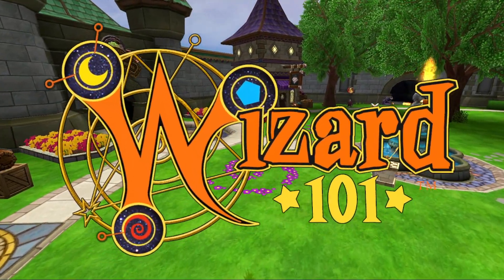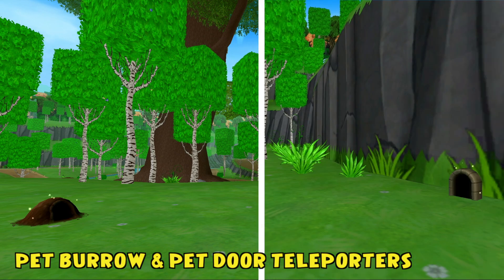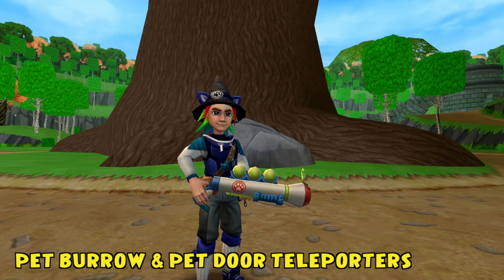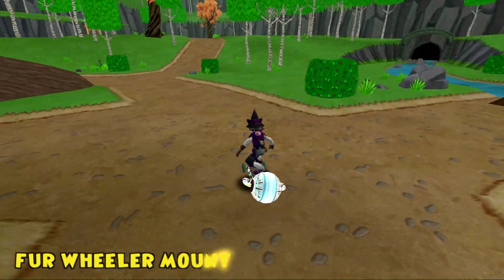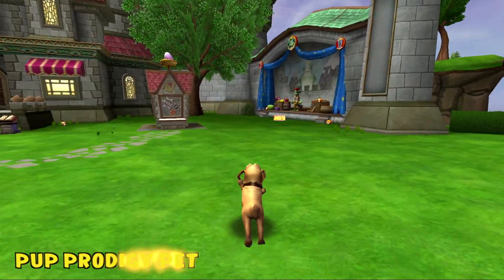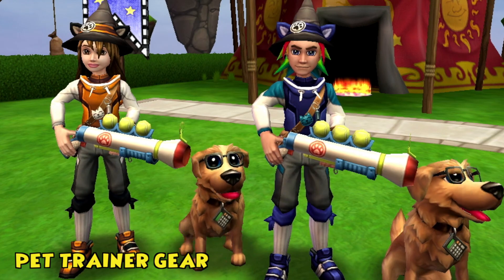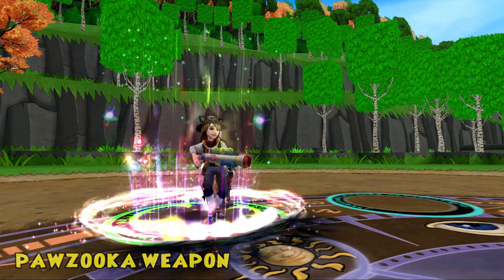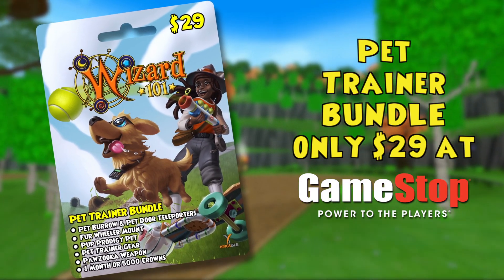New Pet Trainer Bundle for Wizard101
Find your Wizard’s best friend with the Pet Trainer Bundle! Get ready to play the ultimutt game of fetch using the Pet Burrow and Pet Door teleporter housing items! These interactable items allow your pet to travel vast distances in a flash, making both training and playtime more fun and efficient as ever. Oh, and no Wizards allowed! What? You really thought you could fit inside those?

The Pet Trainer Bundle includes:
• Pet Burrow & Pet Door Teleporter Housing Items
• Fur Wheeler Mount
• Pup Prodigy Pet
• Pet Trainer Gear
• Pawzooka Weapon
• 1 Month Membership or 5,000 Crowns